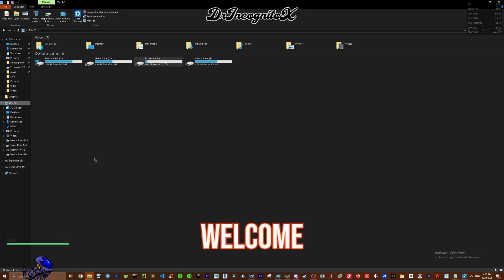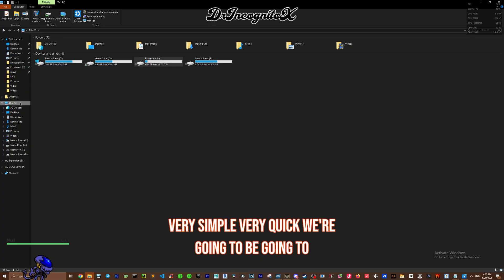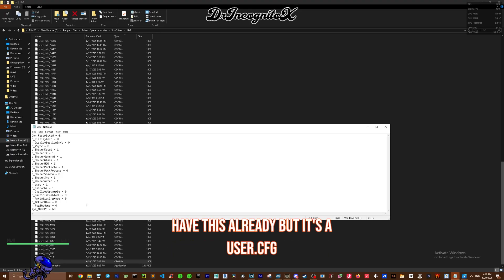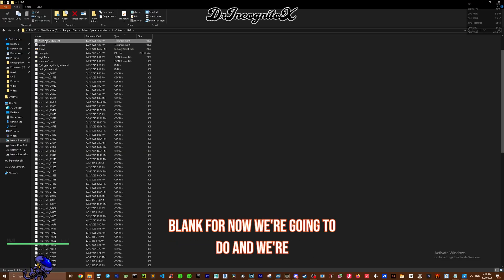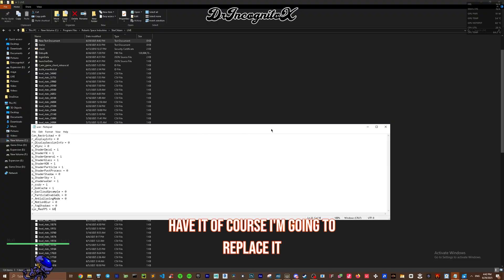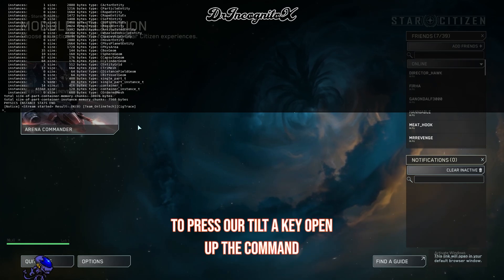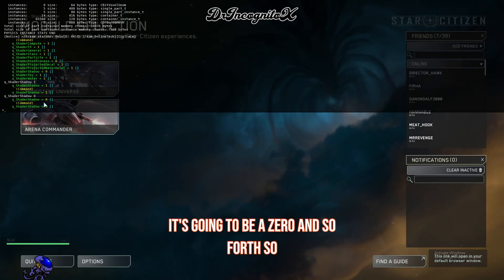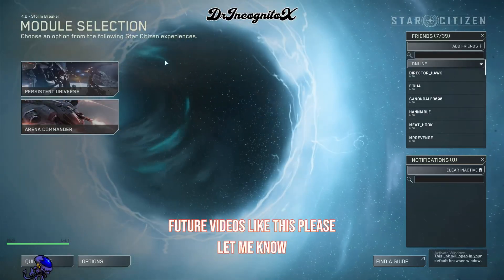Boost Your Star Citizen FPS! How to Make a USER.CFG File (Ultimate Guide)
Want smoother gameplay in Star Citizen? In this video, I’ll show you how to create your own user.cfg file to improve performance, reduce stutters, and unlock hidden settings. Whether you’re chasing more FPS or trying to tweak visuals, this guide covers everything you need to know—from where to place the file to what commands to add.

Perfect for both new and veteran players looking to optimize their Star Citizen experience.

For Lower end, however if you feel this the "look" isn't cutting it for you then take AWAY the "r.tsr = 0". Leave it at 1. This is mostly edges being smoothed out on objects.

Con_Restricted = 0
r.tsr = 0
r_ssdo = 0
r_displayinfo = 0
r_DisplaySessionInfo = 0
r_VSync = 0
q_ShaderDecal = 1
q_ShaderFX = 1
q_ShaderGeneral = 1
q_ShaderGlass = 1
q_ShaderHDR = 1
q_ShaderParticle = 1
q_ShaderPostProcess = 0
q_ShaderShadow = 0
q_ShaderSky = 1
q_shaderwater = 1
r_ssdo = 1
r_GsmCache = 1
r_GasCloudUpsample = 0
r_ParticleEnableDL = 0
r_AntialiasingMode = 0
r_MotionBlur = 0
r_FogShadows = 0
sys_MaxFPS = 60

🔧 Sample USER.CFG Commands Included
📍 Directory Path Explained
🚀 Optimization Tips for Low-End PCs